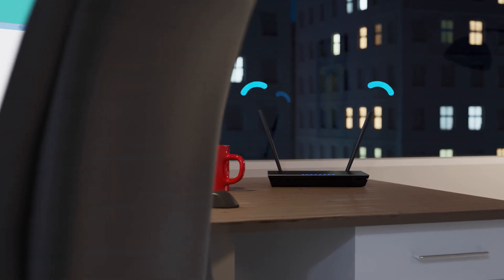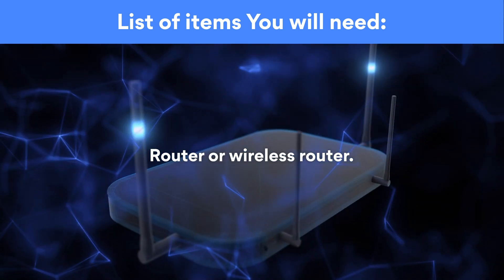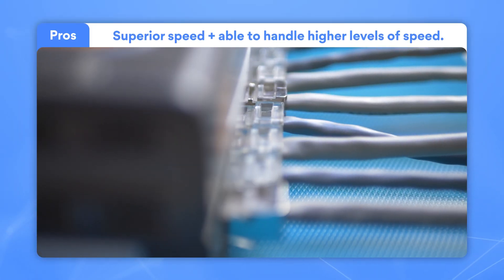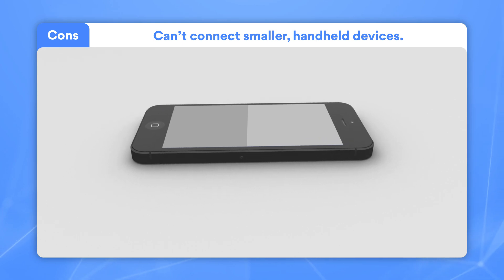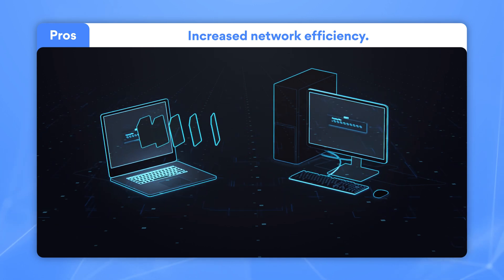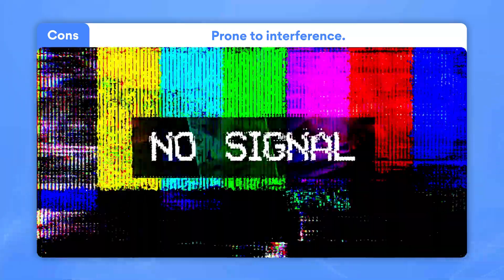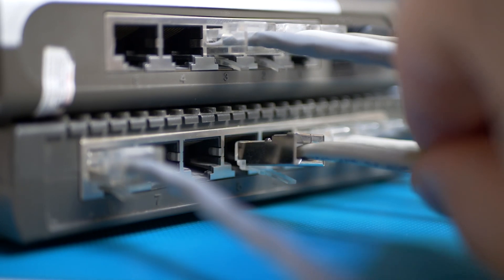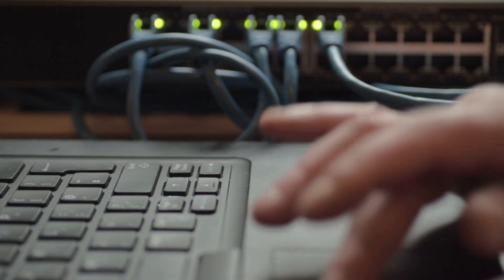Setting up a home network that’s fast and safe | NordVPN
Setting up a home network is much easier than you think 👍

It might seem daunting to configure a home network setup in 2022, but don’t worry! This video will help shed some light on exactly what you’ll need to start, it’s perfect for those looking for a guide about setting up a home network for beginners. Whether you want to go with a wireless network or a wired network, all the information you need is right here. In no time, you’ll know what to do and what you’ll need to learn how to set up a home network.

Contents of this video:

00:00 Intro
00:18 Benefits of a home network
00:44 Items needed for a home network
01:32 Pros and cons of wired
02:29 Pros and cons of wireless
03:56 Setting up your home network
05:15 Network security

Let’s share the benefits of having a home network first.

1. You can communicate data between all devices.
2. Access files from any device connected.
3. Print from multiple computers on a single printer.
4. Much easier to manage security settings.

Do you want your home network to be wireless, or wired? Don’t worry, we’ve got the pros and cons for both. Let’s start with a wired network.

Wired network pros

Superior speed + able to handle higher levels of speed.
Simpler security.

Wired network cons

Limited by wire length.
Can’t connect smaller, handheld devices.
Troubleshooting might get tricky with all additional equipment.

Now for wireless pros and cons.

Wireless network pros

Easy and non-disruptive to set up. With a web-based interface, it offers greater control over your network.
Increased network efficiency.
Cheaper!

Wireless network cons

Less secure than wired.
Prone to interference, both from the physical location of your network to other devices absorbing the Wi-Fi signals.

We highly recommend you consider cybersecurity options next. One of the best ways to secure your network is setting up a VPN on your router. This will be a great catch-all for encrypting all data from all devices that connect to the router. Luckily, we already have a video that instructs you how to do that, right here! How to set up a VPN on a router | NordVPN

About NordVPN

VPN is short for virtual private network. It’s a service that protects online activity and changes your IP address.